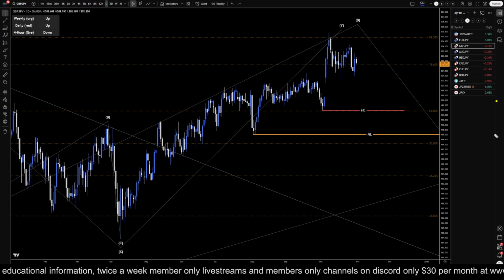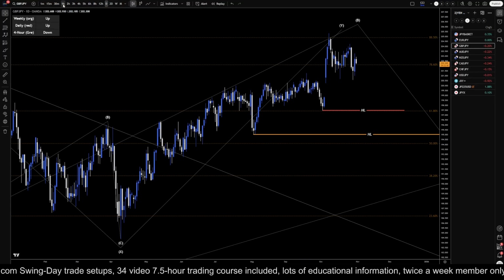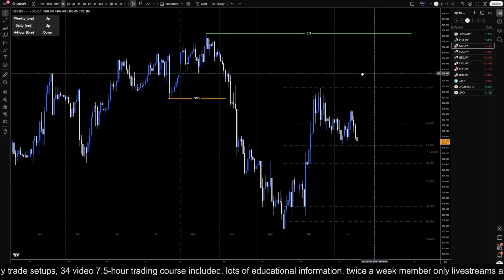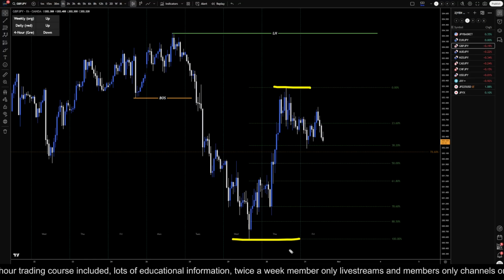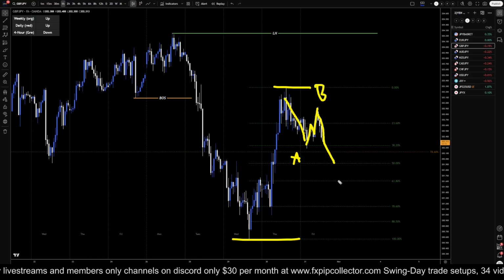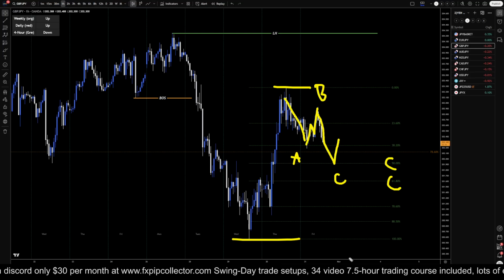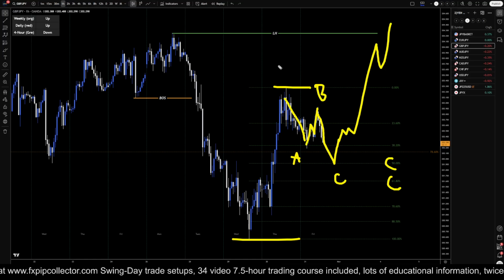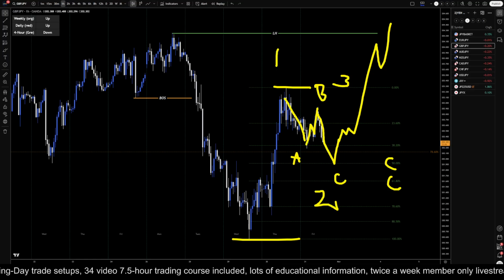GBPJPY Forecast and Technical Analysis for October 31, 2025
GBPJPY Forecast and Technical Analysis